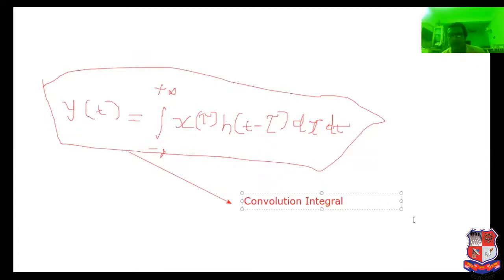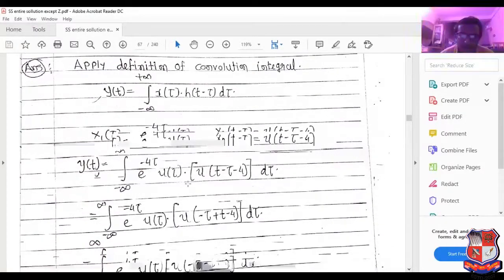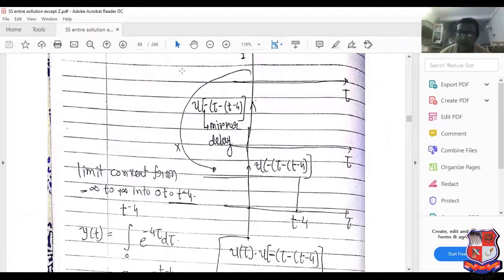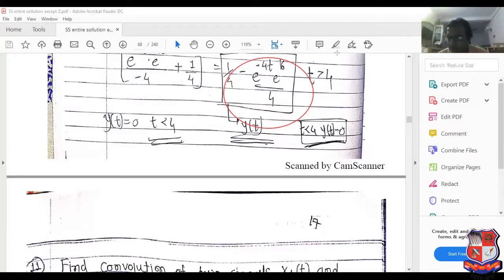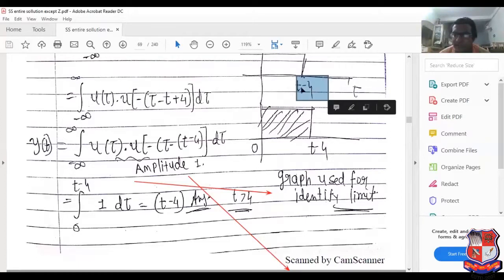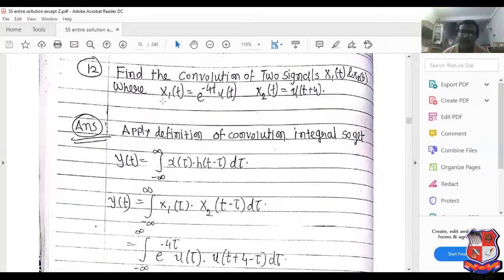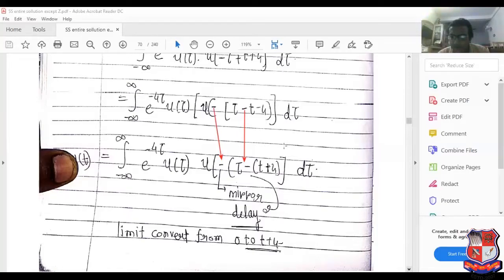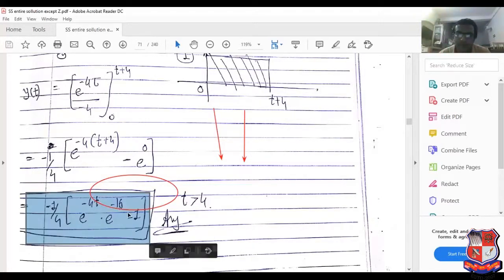GTU_BE_ELECTRONICS & COMMUNICATION ENGINEERING_3141005_Signal & Systems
BE  -  ELECTRONICS & COMMUNICATION ENGINEERING
Subject : 3141005  -  Signal & Systems (Sem-4)
Created By : Sanghani Jaymin Jayeshkumar [Assistant Professor] | 21 May 2020 | 50 MB
College : 047 - VYAVASAYI VIDYA PRATISHTHAN'S SANCH. COLLEGE OF ENGINEERING, RAJKOT
Topic : Chapter 2 Convolution Integral Examples By Equation method